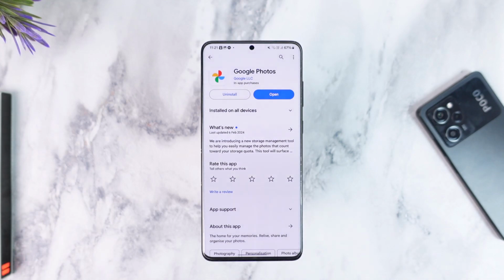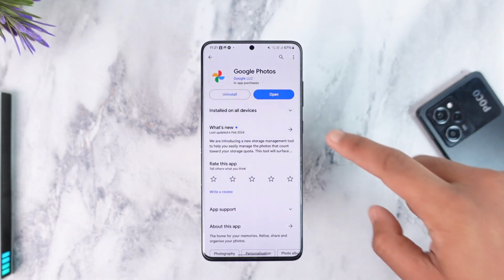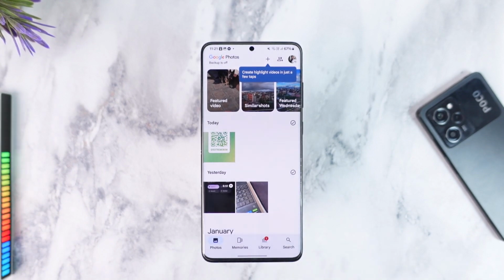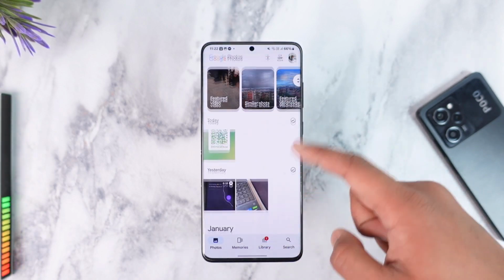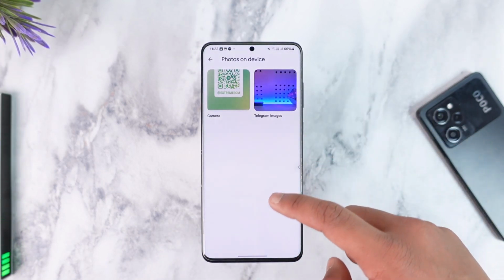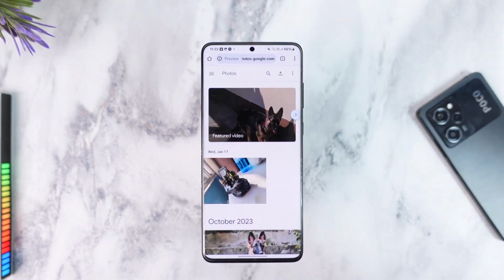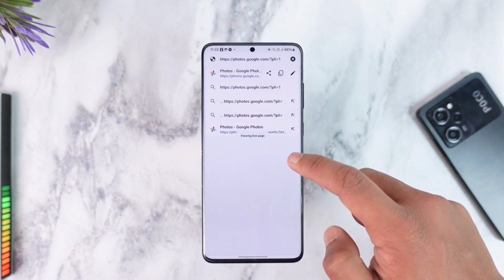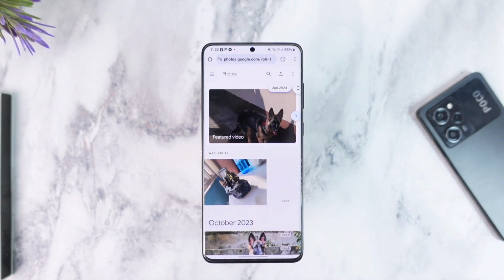How to See Backup Photos in Google Photos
In this tutorial video, I will quickly guide you on how you can see backup photos in Google Photos. So, make sure to watch this video till the end. We try to be responsive to as many questions as possible.

► Chapters:
0:00 Introduction
0:11 See Backup Photos
0:56 Alternative
1:17 Conclusion